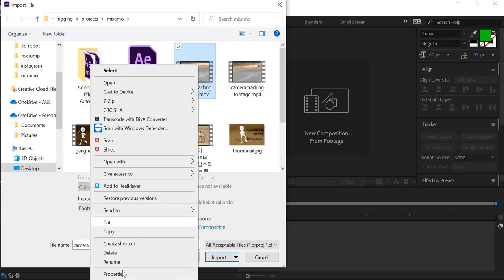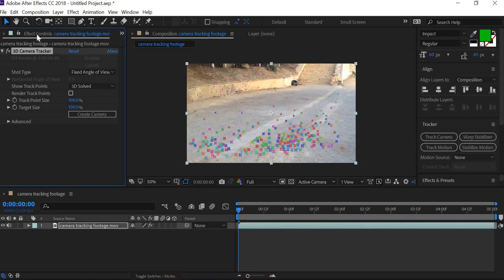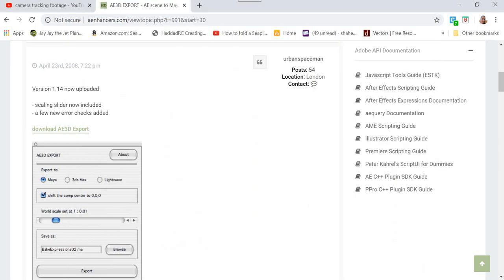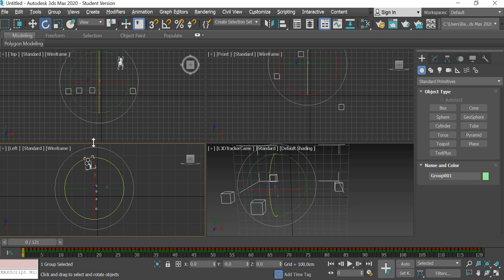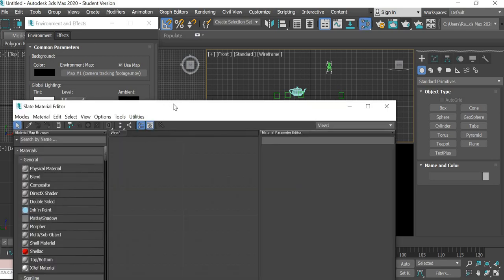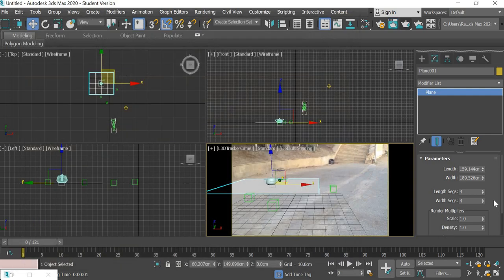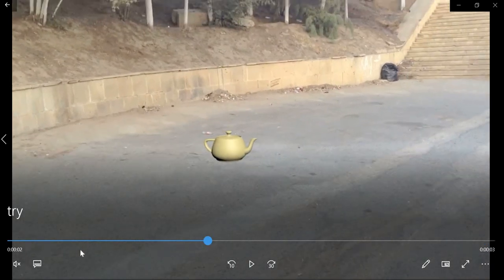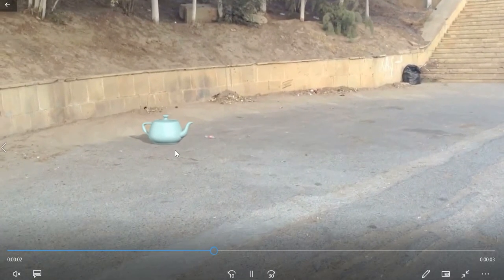#1 Robot Animation using Compositing in After Effects and 3DS Max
In this tutorial you will learn how to composit a 3D object in a real life footage using 3ds max and after effects.
1. how to track the camera in after effects.
2. how to transfer the date from after effects to 3ds max
3. how to set up the scene in 3ds max using matt shadow material and environment background.
4. add lights to render the scne with shadows.
5. how to do color correction and enhance the footage to create a stylized look in after effects.